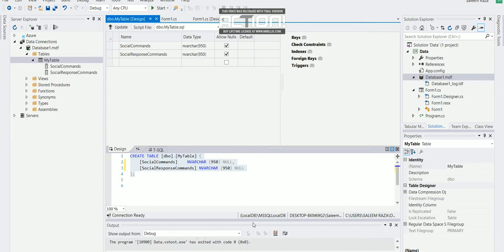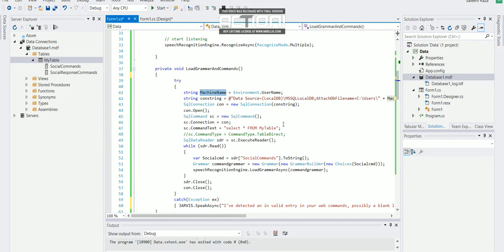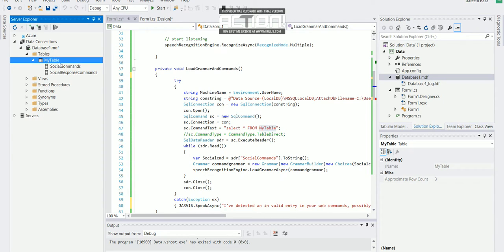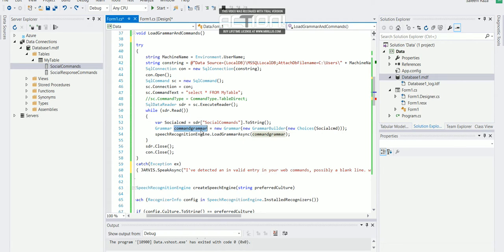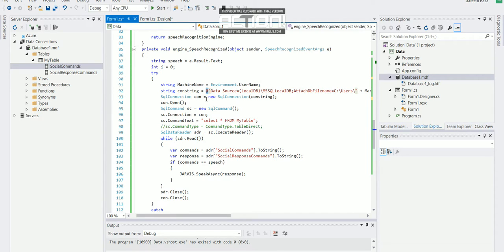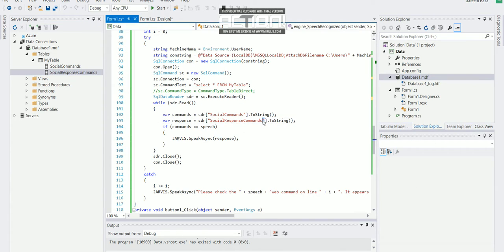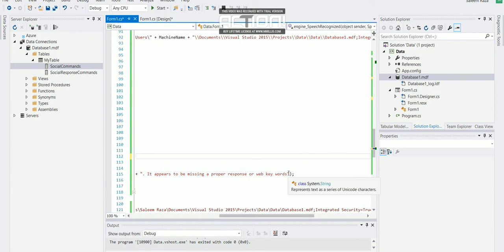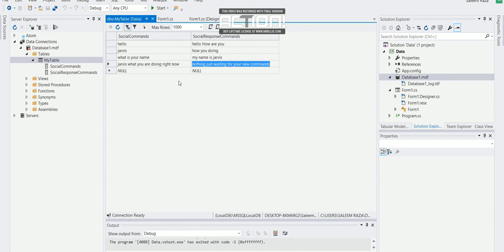How to load grammar form database and get jarvis commands from database c#